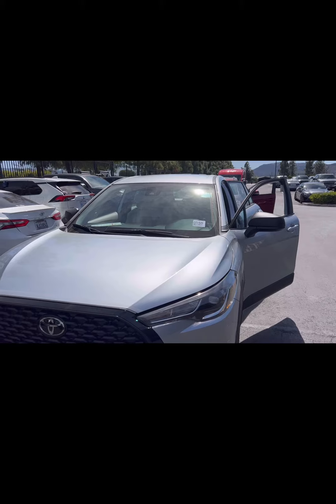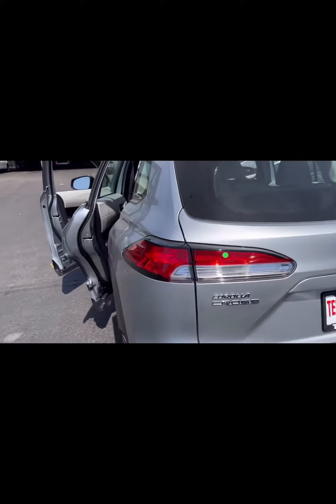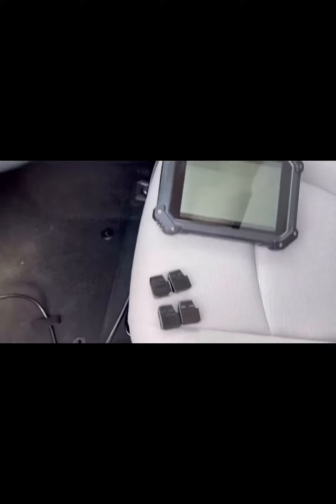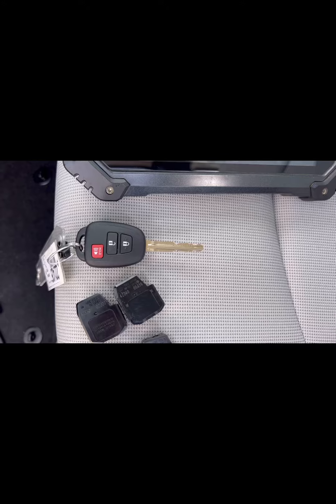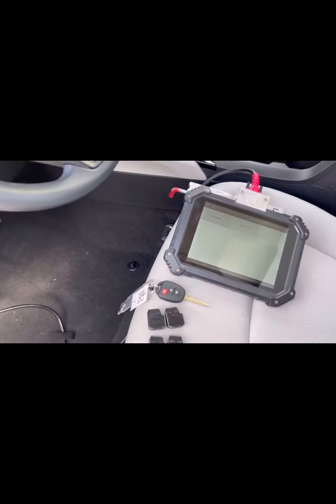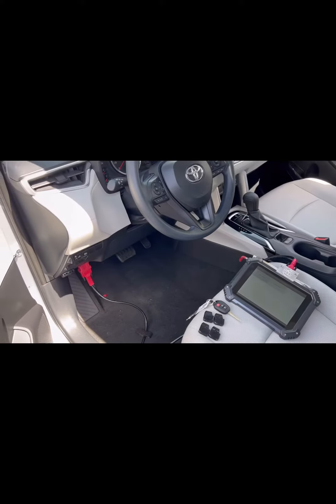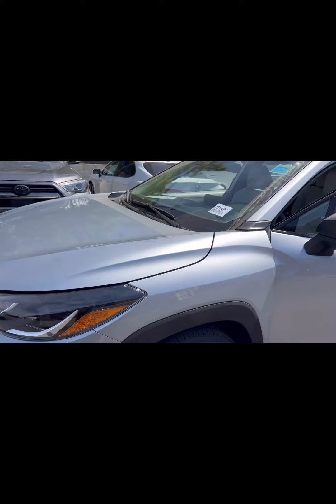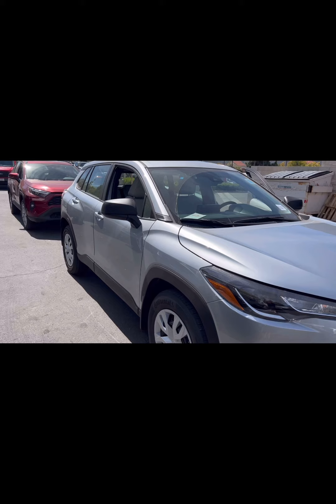Toyota Tacoma 2022 RHK into a Flip key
Add , reset, remote or immobilizer all on the Classic system No TIS need.

(Toyota IQ SMART KEYS) available on our website IQkeysupply.com

IQ team out testing new cars and creating products for locksmiths by locksmiths

Our team is constantly looking for the
latest products and new technology and keys.

Here is our Store IQ

Iqkeysupply.com

IQ-Intelligent Key Programming Store on facebook